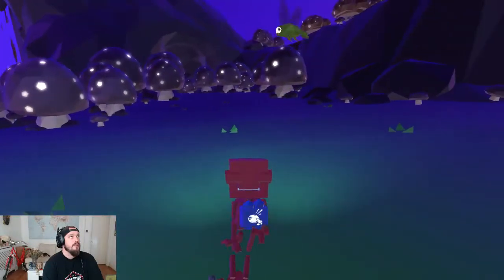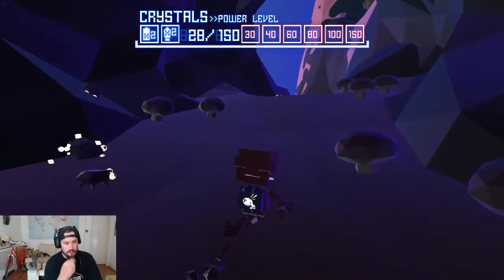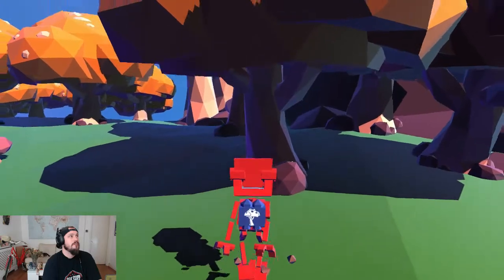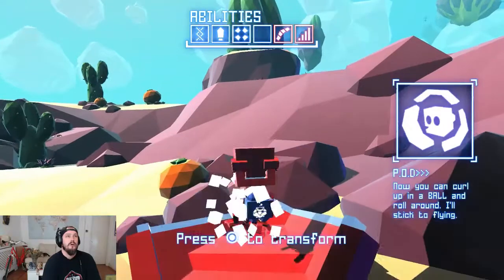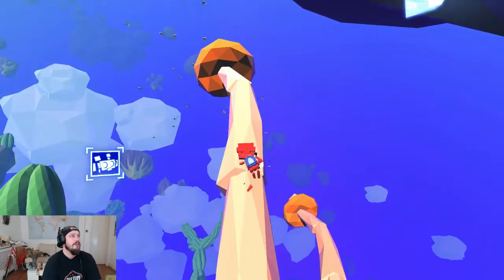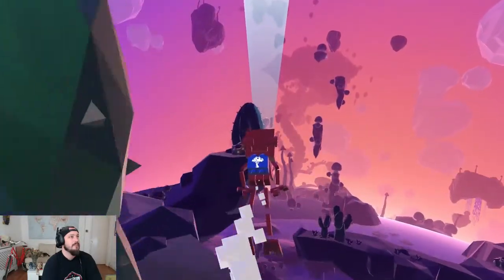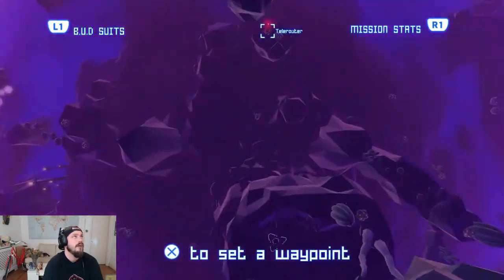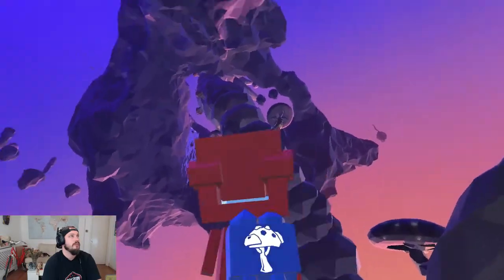Grow up #5 - Getting that Floraform!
Just running around collecting crystals (hit 30!) and new floraform!